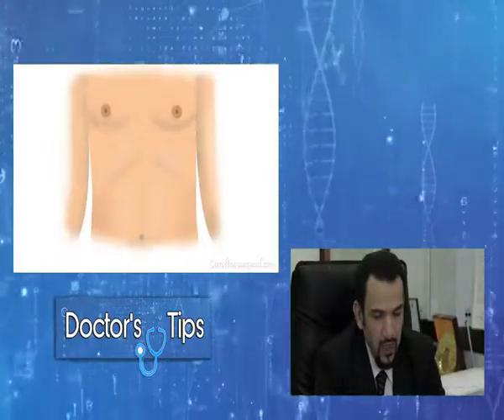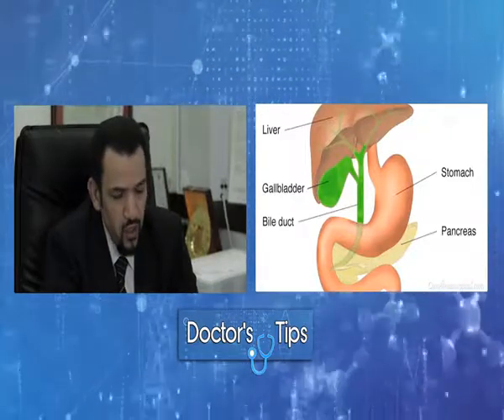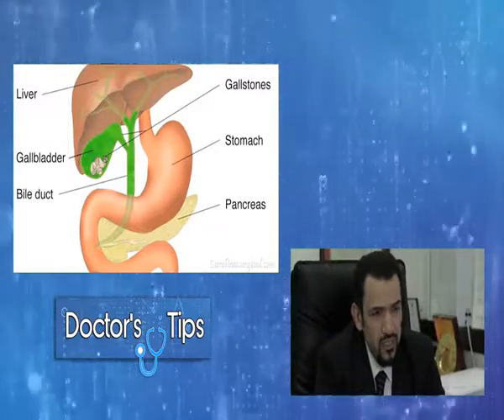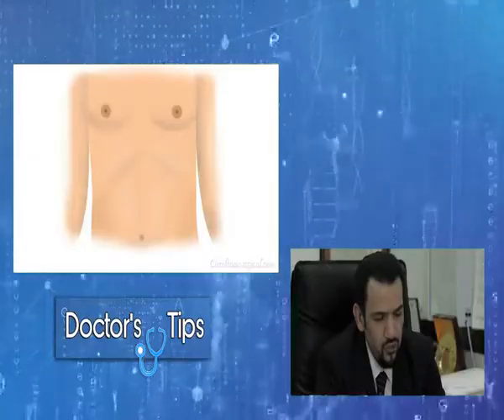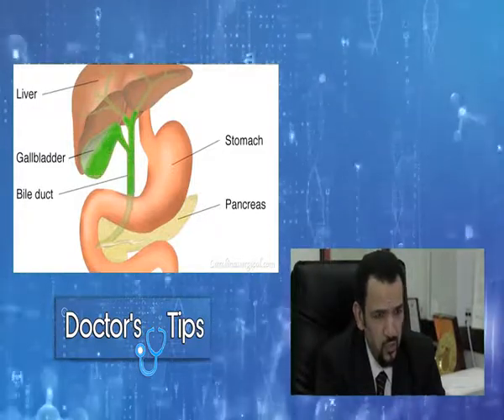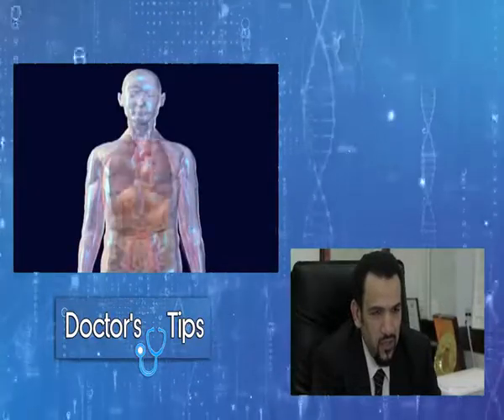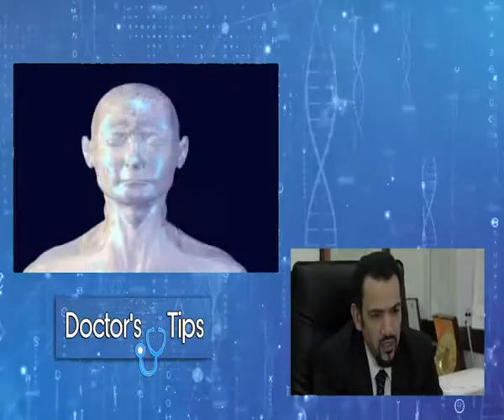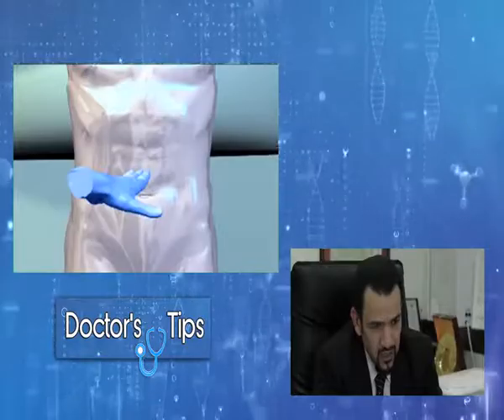حلقه عن المراره و العمليات الطارئه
Gallbladder disease and appendicitis